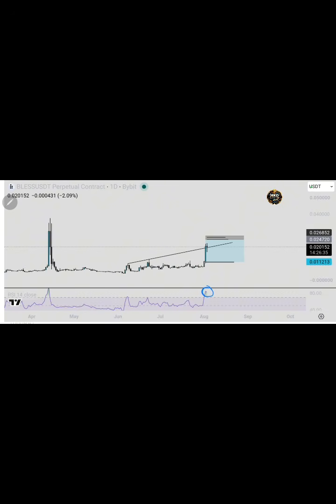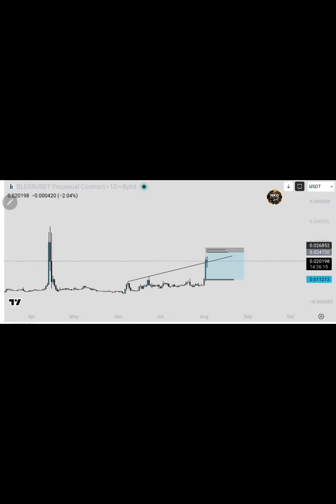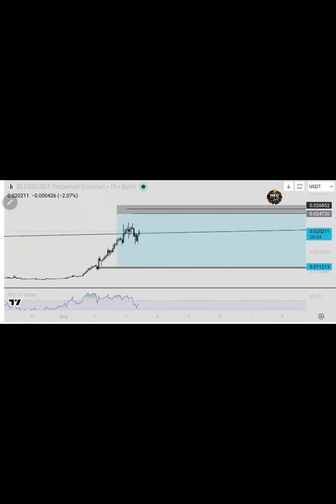BLESSUSDT Analysis | Key Levels to Watch Today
Today's BLESSUSDT analysis highlights a critical area on the chart where price is reacting inside a major trading range. The current structure remains worth watching closely, and understanding these key levels can help you avoid emotional decisions and improve your trade planning.
In this video I explain: ✅ Current market structure ✅ Liquidity areas ✅ Support & resistance ✅ Potential bearish scenario ✅ Price zones to monitor ✅ Risk management considerations
If you enjoy daily crypto market analysis, technical breakdowns, trading psychology, and educational trading content, follow for more consistent updates.
💬 What do you think happens next? 📈 Bullish or 📉 Bearish? Drop your opinion in the comments.